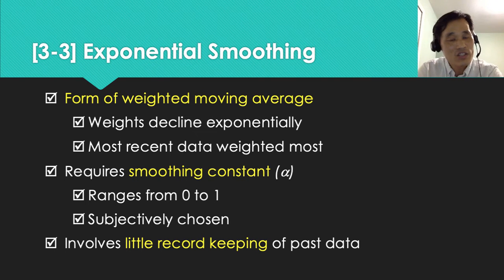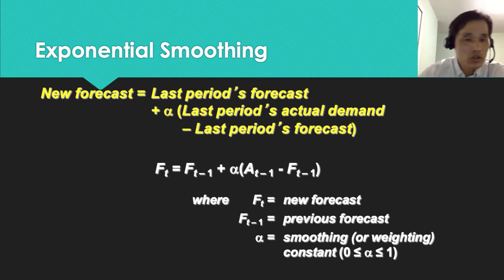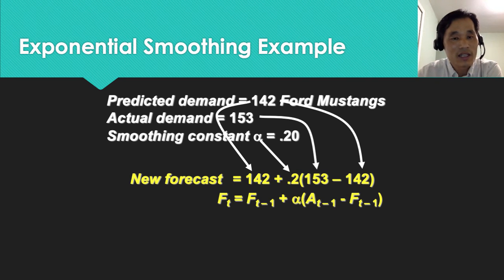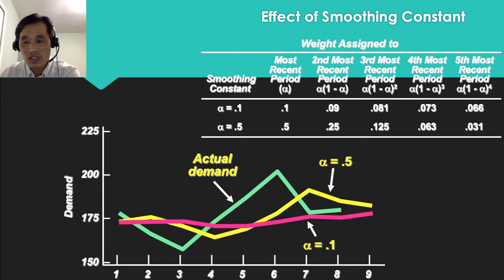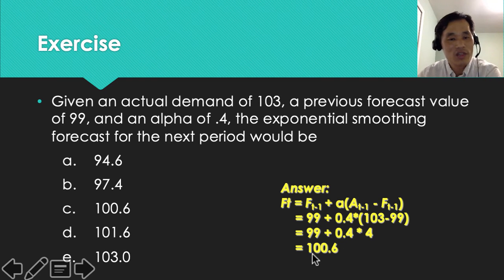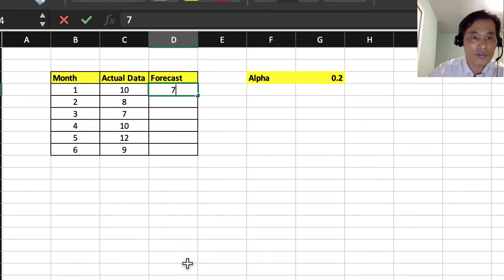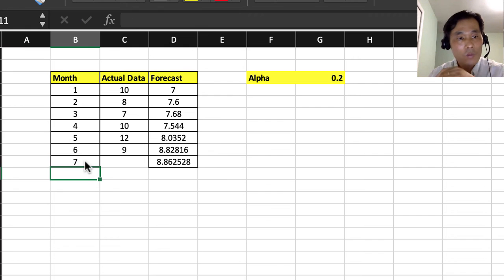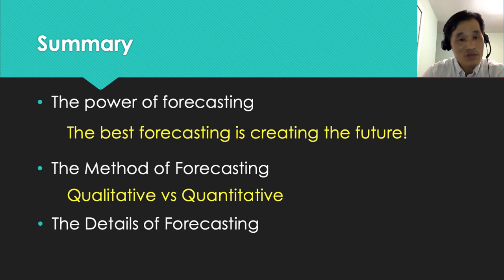Operations Management Lecture 06C ESM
Exponential Smoothing Method, Exercises, Excel